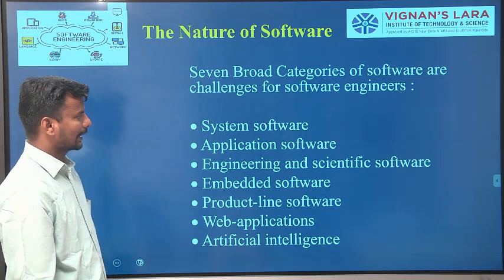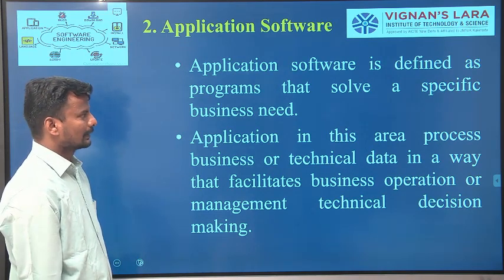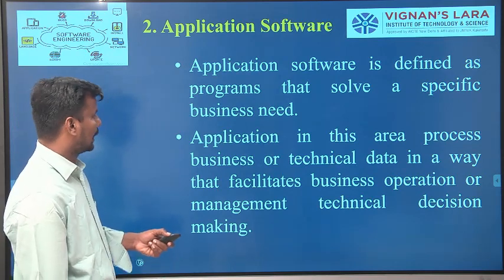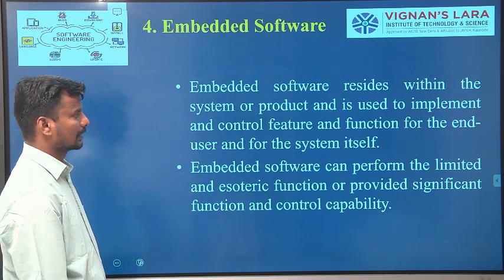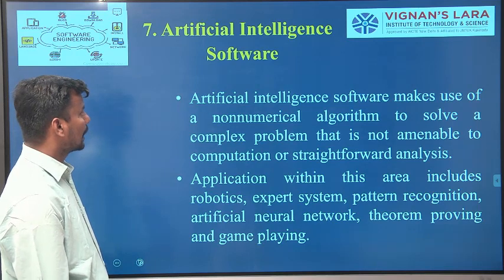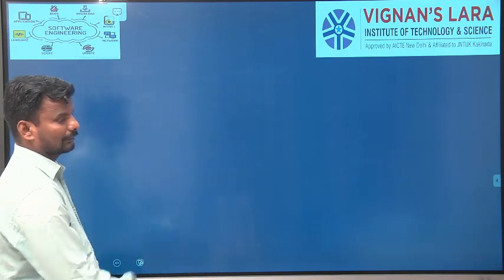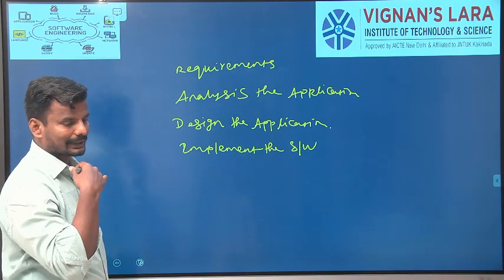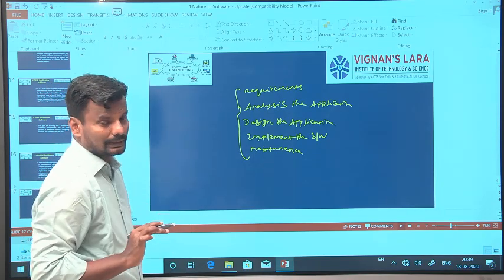Nature of Software